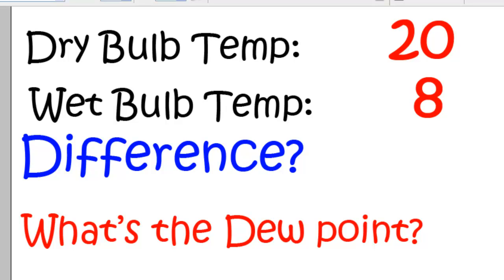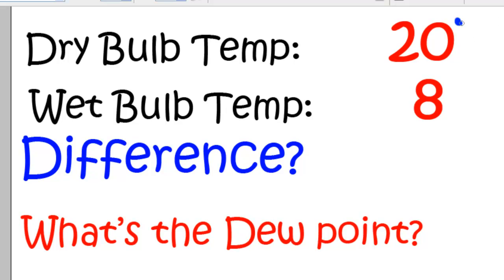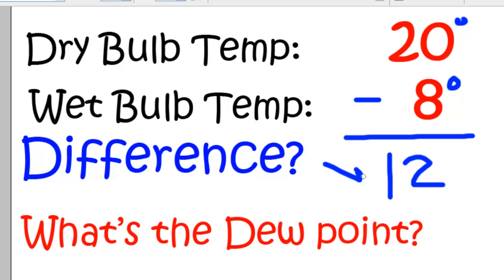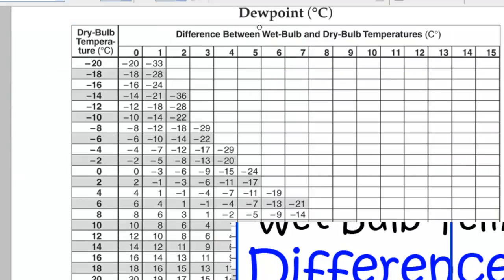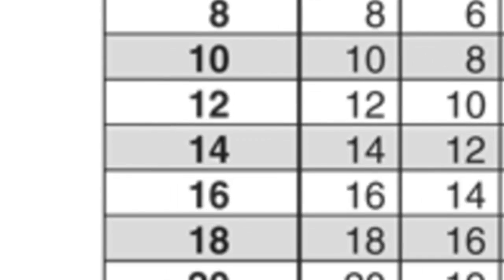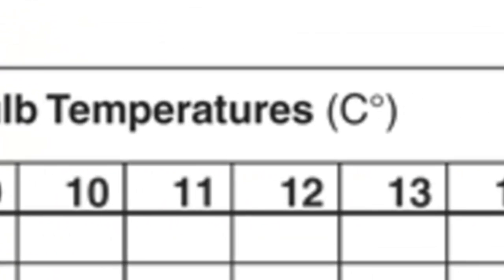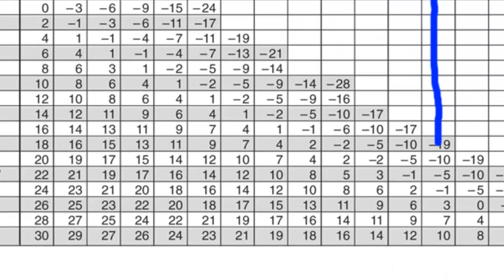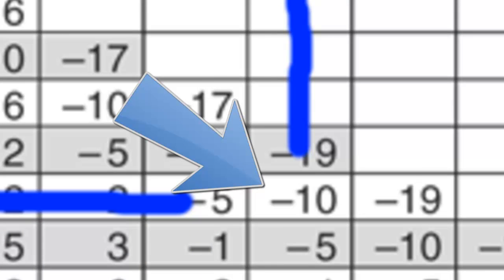Using ESRT to find dew point